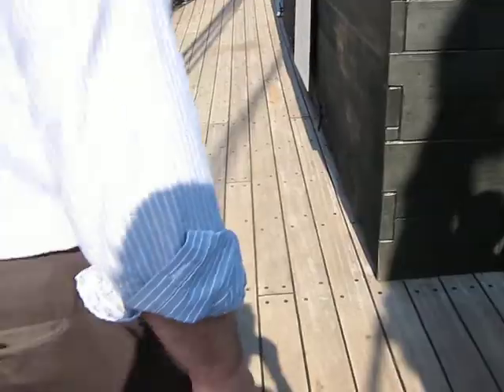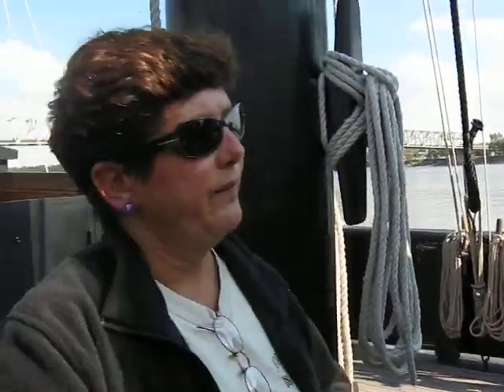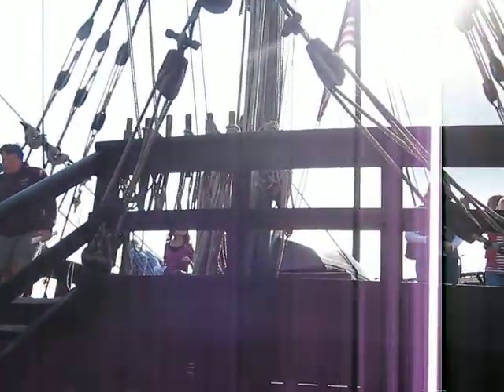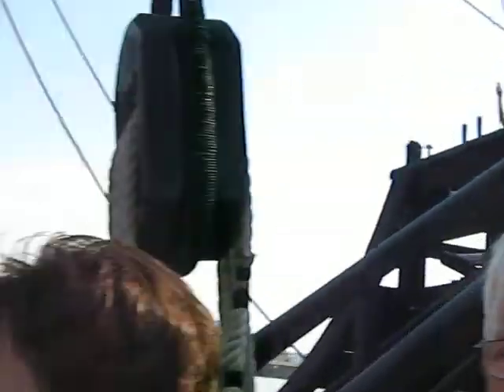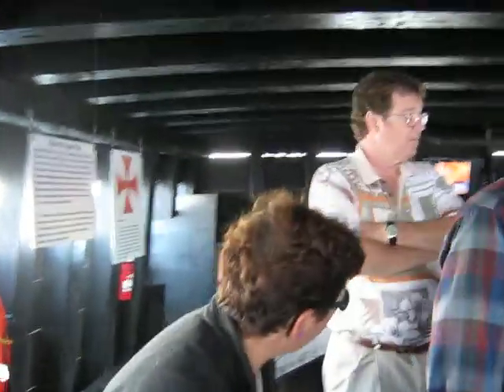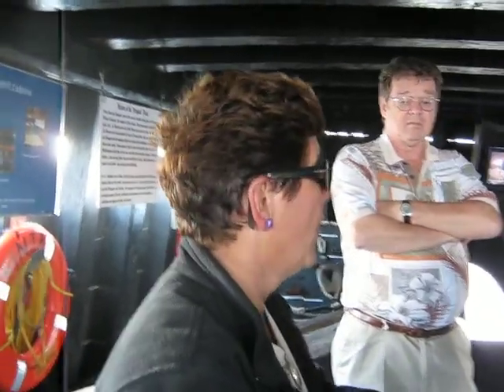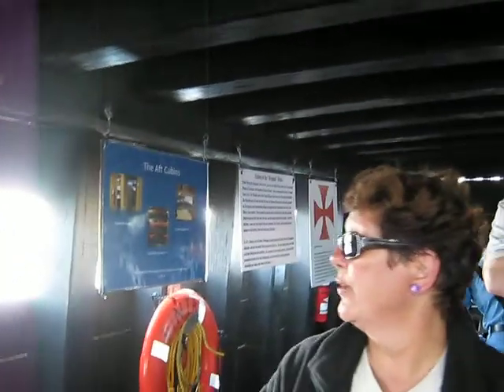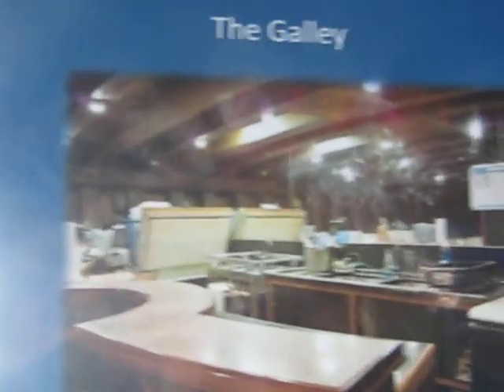Replicas of the Nina and the Pinta ships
These ships are replicas of the Nina and Pinta ships sailed by Christopher Columbus in 1492.  The tour guide, Patty, gave me some great info for future books.  Writers, I think you'll like this.  :)